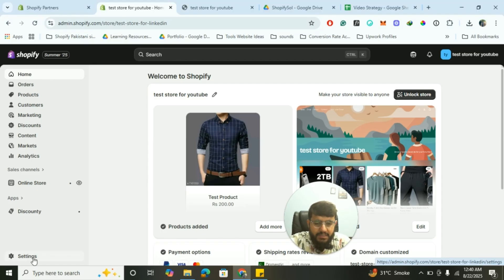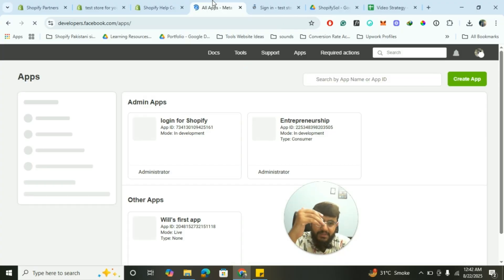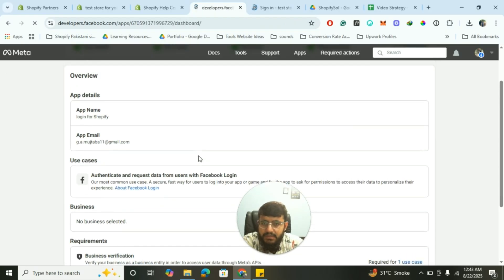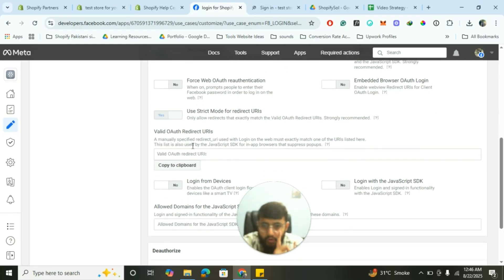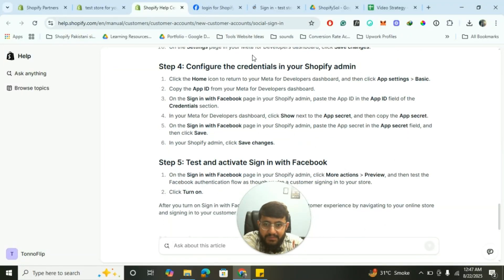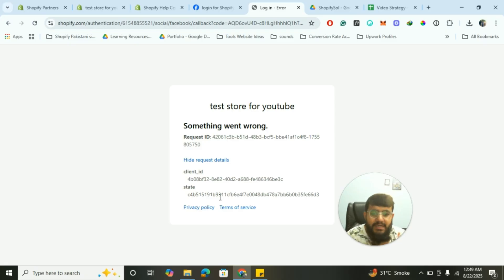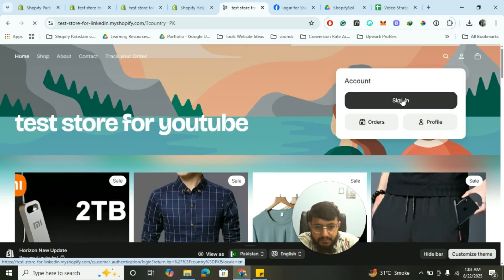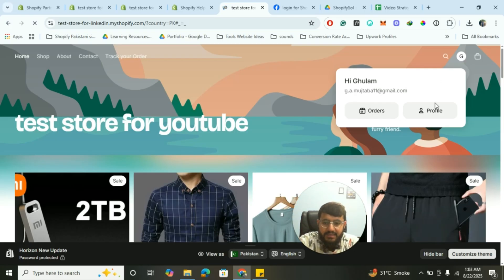How to Set Up Shopify Social Login with Facebook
In this step-by-step tutorial, I’ll show you how to set up Shopify social login with Facebook using the Meta for Developers method.

This is a brand-new Shopify feature for customer accounts, and with this setup, your customers will be able to log in to your store quickly using their Facebook account.

🔥 What you’ll learn in this video:

➡️ How Shopify’s new social login feature works
➡️ Step-by-step setup of Facebook login through Meta for Developers
➡️ Connecting your Facebook app with Shopify customer accounts
➡️ Testing the Facebook login on your Shopify store

👉 If you want to increase conversions and improve customer experience, enabling Shopify social login with Facebook is a must!

🎁 Best App to Offer Gifts with Purchase on Shopify